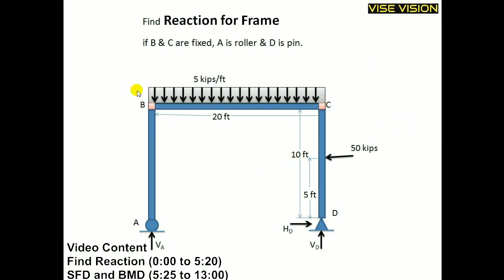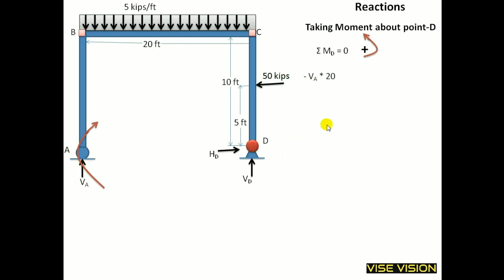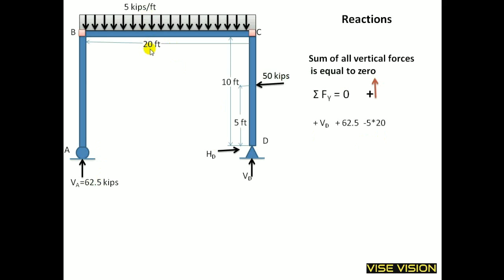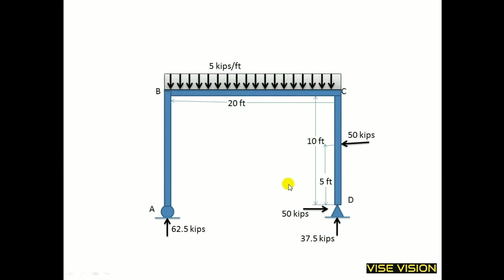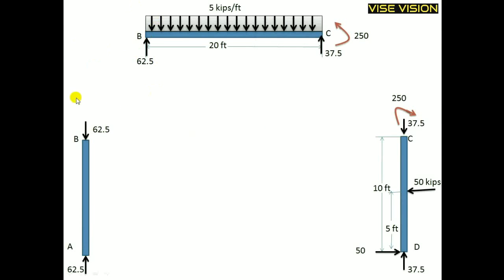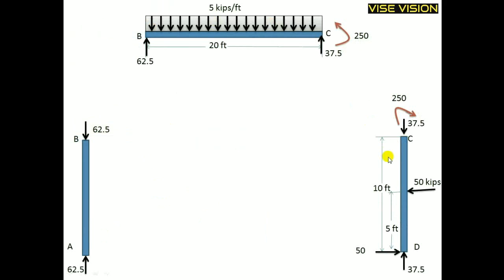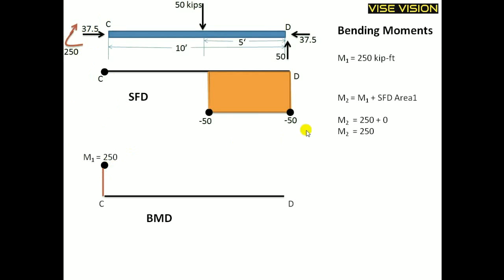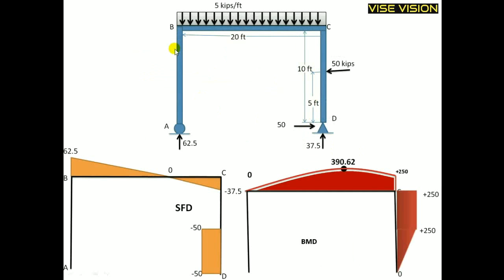Draw SFD and BMD for Determinate Frame | Find Reactions of Frame, UDL and Point Load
1. How to find out reactions for the frame when Uniformly Distributed load (UDL) & Point load are acting
2. How to draw Shear force diagram (SFD) & Bending moment diagram (BMD) for Frame when Uniformly Distributed load (UDL) & Point load are acting.

I have used the Graphical method for drawing SFD & BMD. I have tried my best to explain the procedure, If you have any questions you can comment it over here. Many Thanks